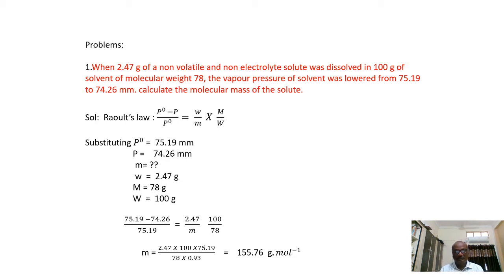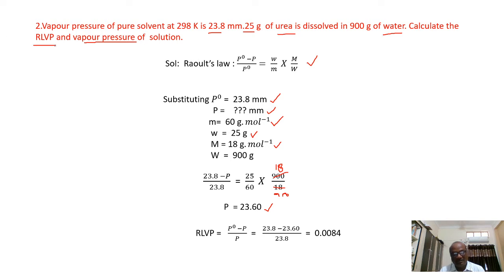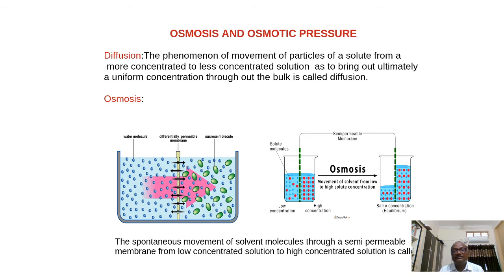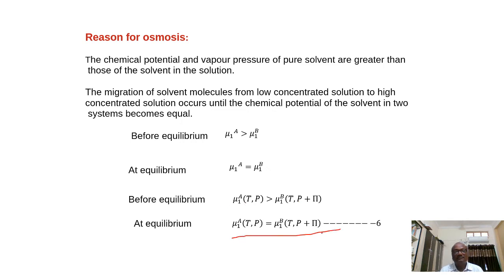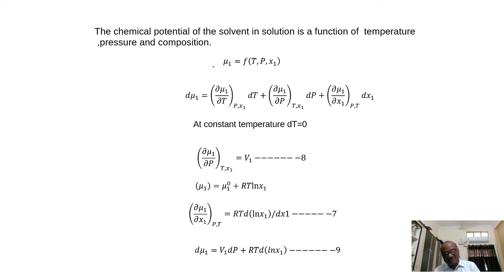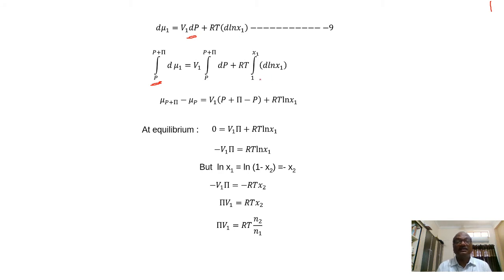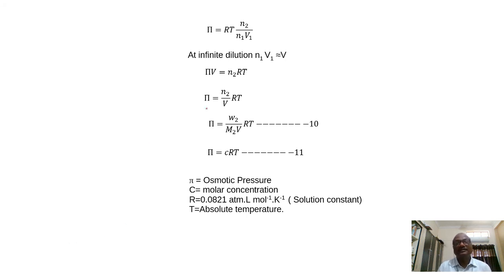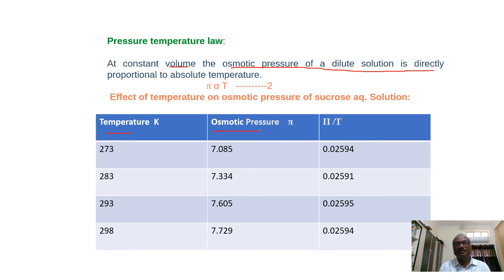Colligative properties -2 ,Problems on RLVP,Osmosis ,Osmotic Pressure,Equation for Osmotic Pressure